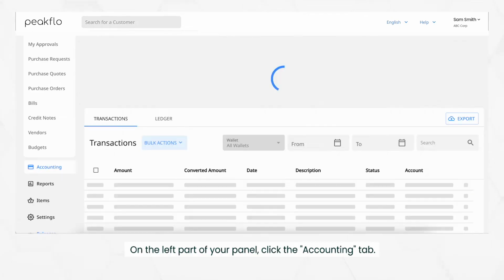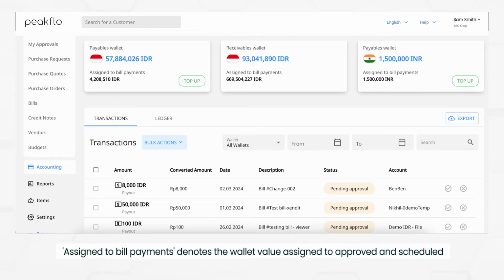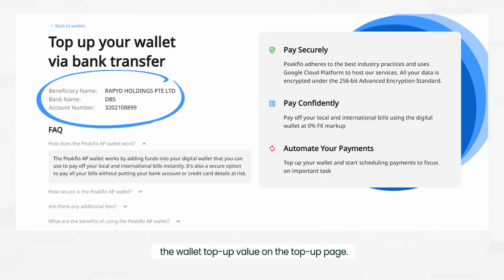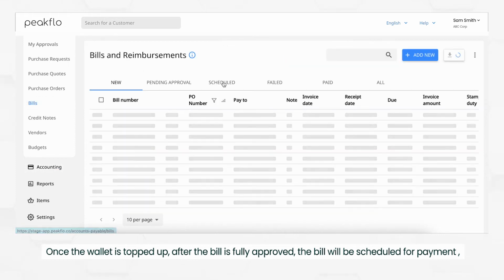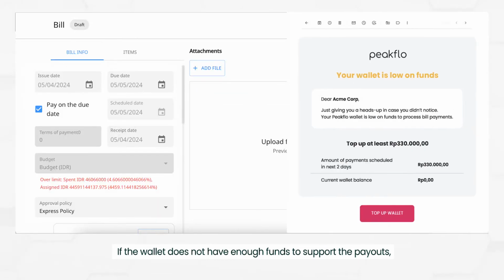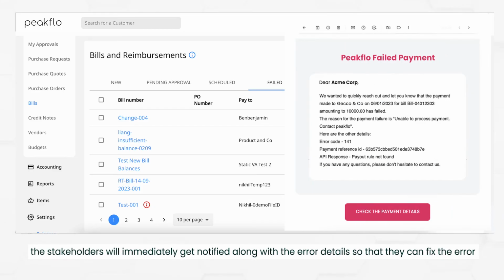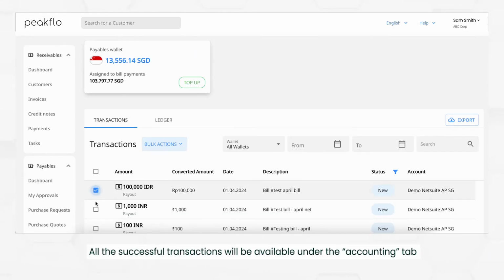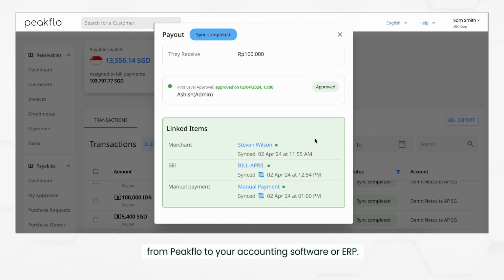How does auto disbursement work?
Auto disbursement in Peakflo is a feature that automates the process of making payments to vendors. Peakflo allows you to set up rules and criteria for payment approvals, such as invoice amount, vendor detail, or payment method.

Learn how Peakflo's auto disbursement feature can help you save time and reduce manual errors in the payment process, improving efficiency and accuracy.

Watch this video to learn how to set up and use auto disbursement in Peakflo.